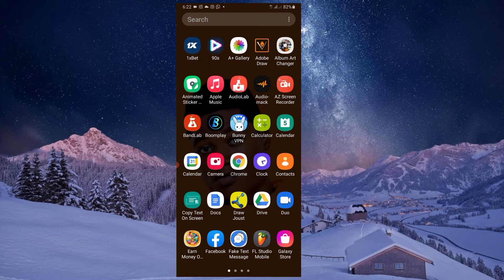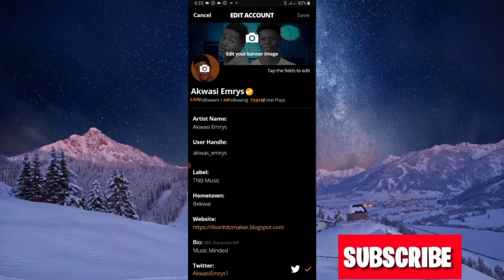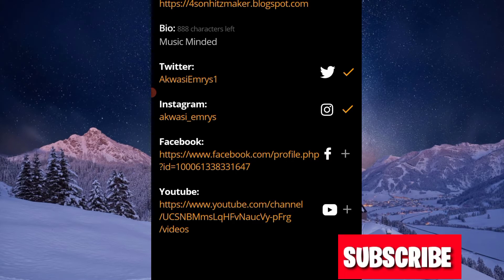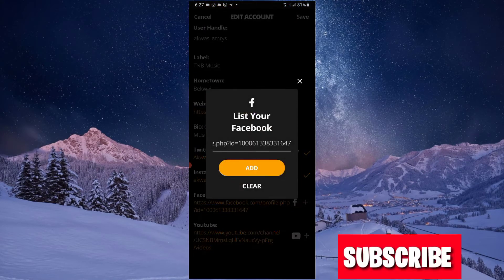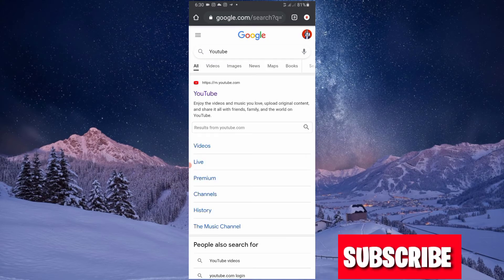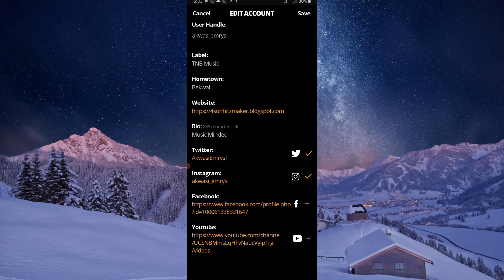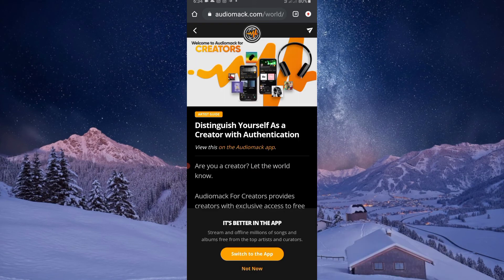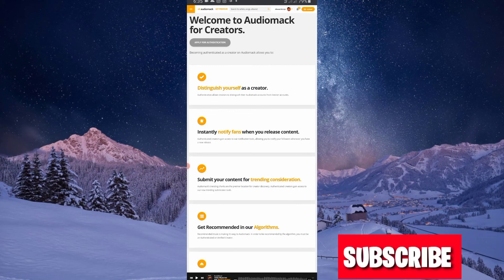How to Verify your Audiomack account ( Verified Artist ) || Audiomack Authentication